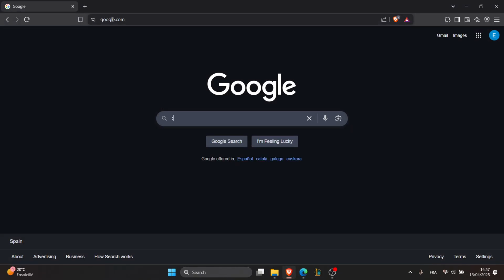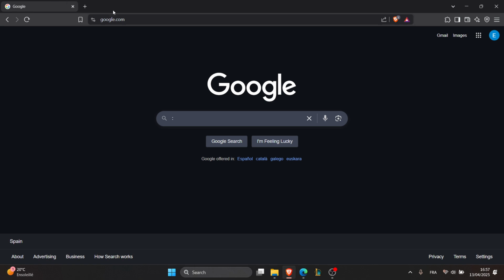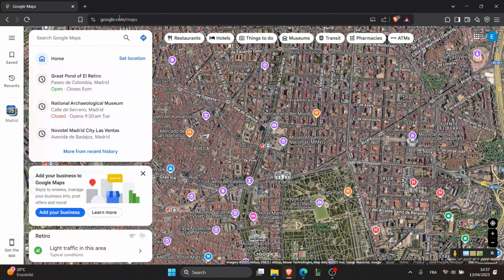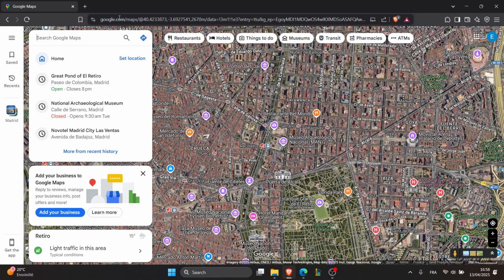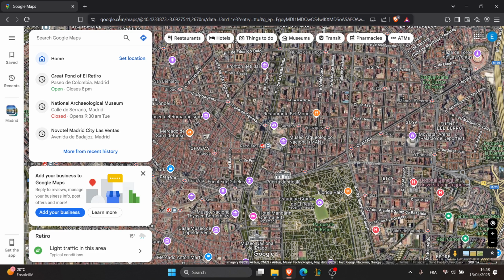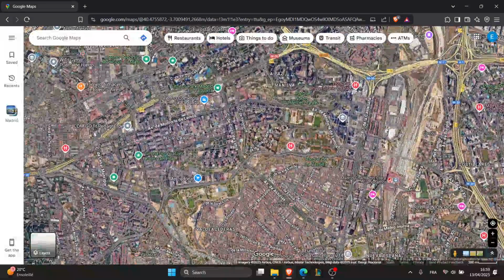How To Know Compass In Google Maps Tutorial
Today we talk about know compass in google maps,google maps,how to see compass direction in google maps,how to use google maps,how to calibrate compass in google maps,how to enable compass in google maps